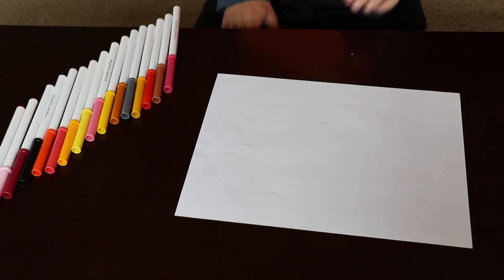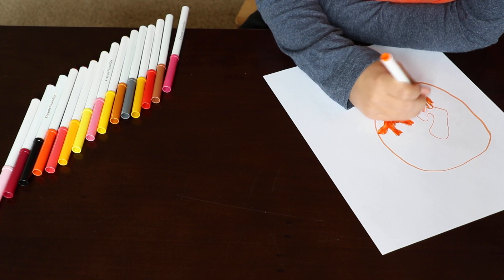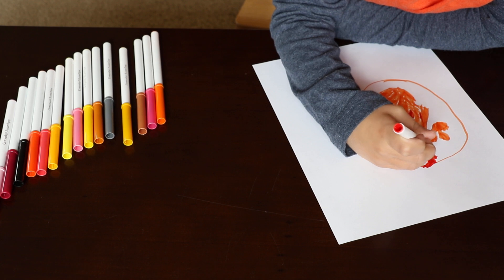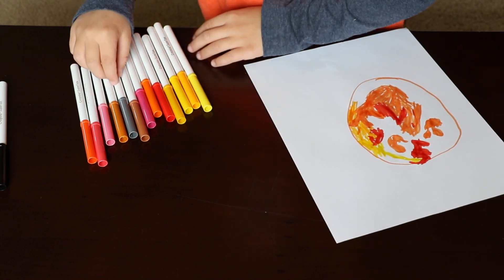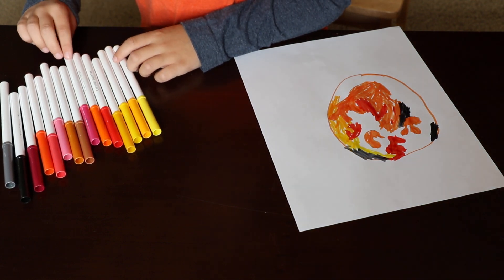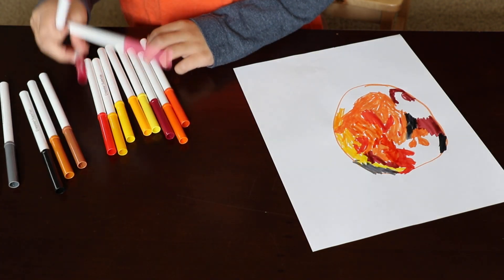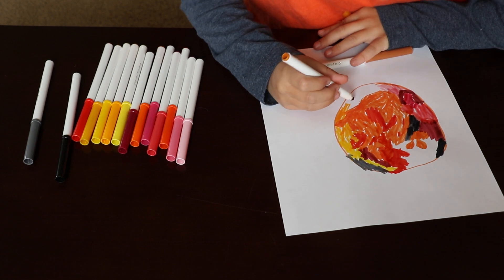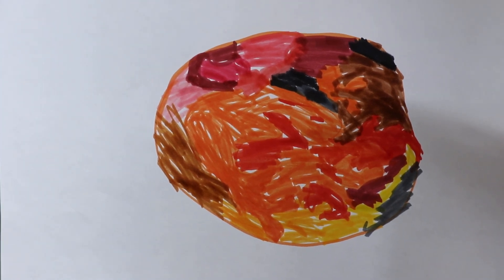Making the Solar System on Paper, Pt 1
Today we begin making the solar system on paper by coloring the sun. Learn about sunspots, their size, and color.